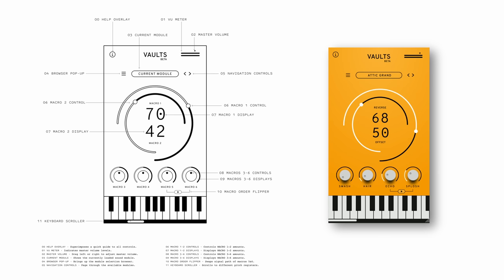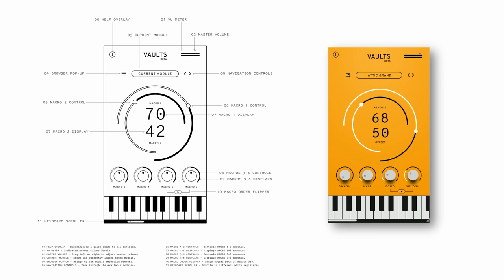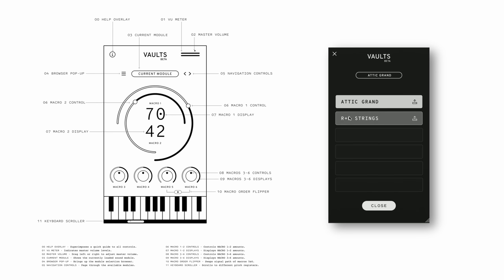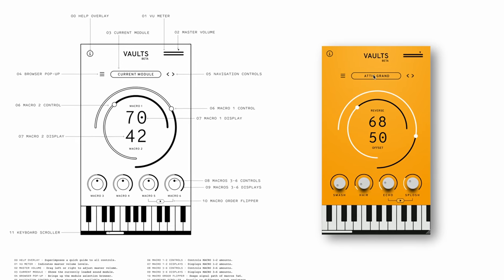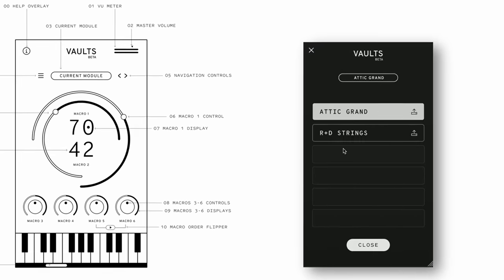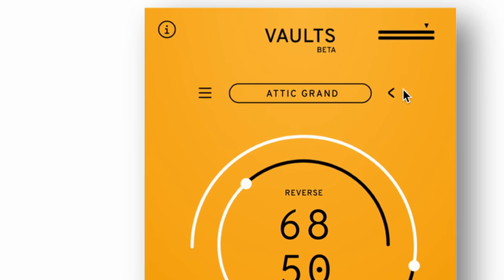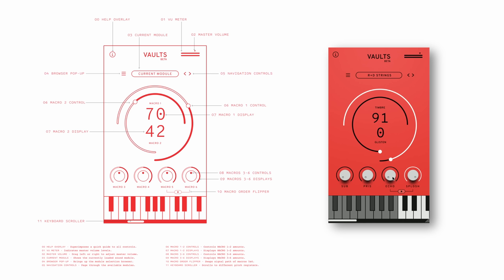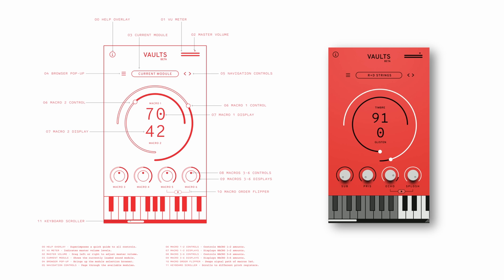Insane FREE Strings Library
Has it already been a month? Here's the second drop of our free Vaults (currently beta) range part of a larger Vaults range coming soon. In this video we discover that the R&D sessions that inspired our String Murmurations library were not only beautifully human and realistic sounding. But that the packet of tailor-made macros turned it into something very 2019 (but not the 2019 we remember).

To enjoy these strings for free (once downloaded you can keep them forever and use them on any production, film, TV show, computer game) and to get your hands on the Attic grand go and become a member (membership is free also).

We're a small startup of about 6 people so the YouTube subscriptions are like gold to us. Tell friends! Tell you're Mum, your Dad, the local shopkeeper.

Many thanks to all of you for sending in your wonderful demos. Such amazing work. We will be talking soon about these little challenges... they don't end here! We're off to LA to have chats!

But thanks especially to Franceso Coia for your beautiful composition "You've Got Red On You" well be in touch!

Enjoy the strings everyone!

Much love.

The Crow Hill team.

xxx